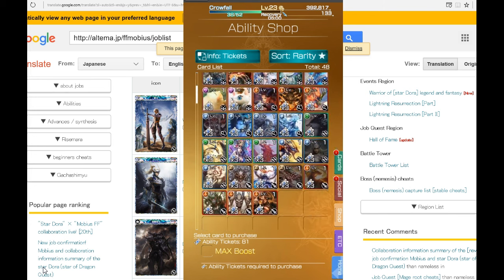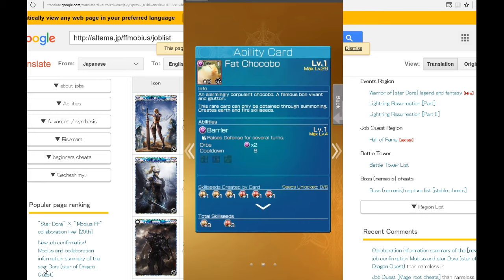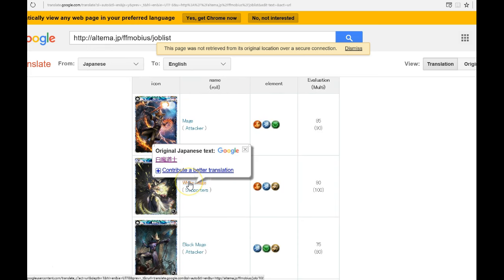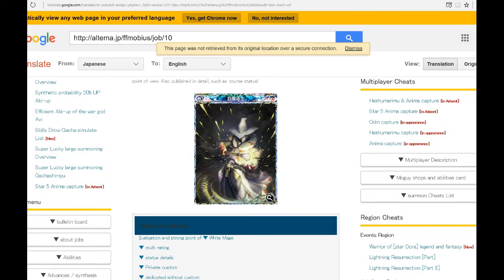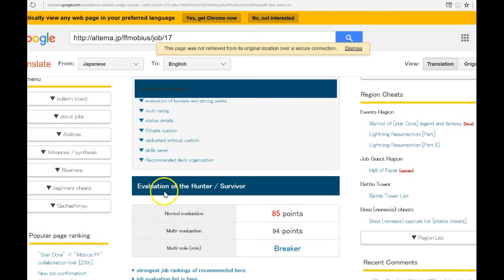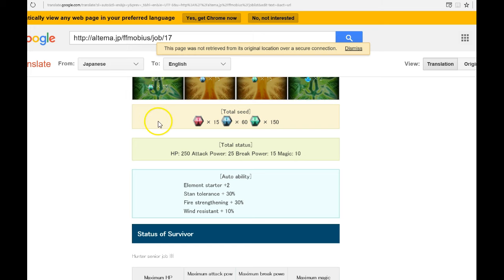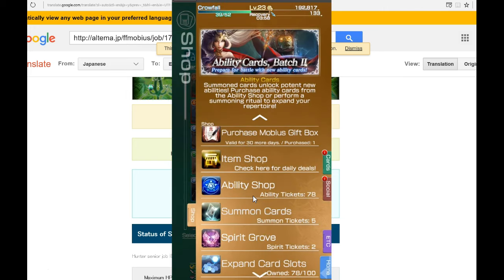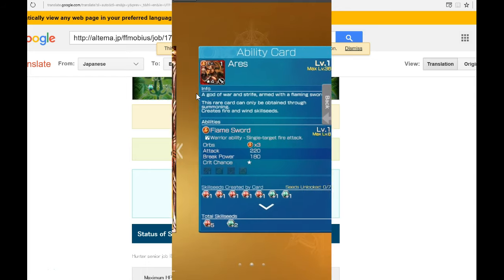Mobius Final Fantasy Best f2p cards to augument Fat Chocobo Ares +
Some of the best cards right now IMO are Fat Chocobo, Hades, Single target damaging cards that your class can use ( like Ares).

Check your classes 5-8 skill panel here! and pick the best card for the jobs you have summoned!

GrowStar are very rare for f2p players so use them wisely. Mobius Final Fantasy Best cards to augument Fat Chobo Ares +more cards that your might want to invest in! 4* cards are a lot stronger and cost less orbs to use in battle. Jobs all have elemental bonus that you want to maximize with the cards you augument